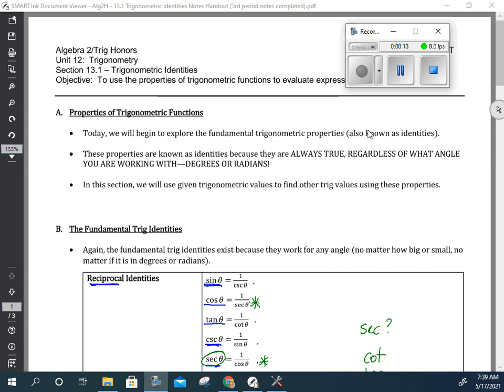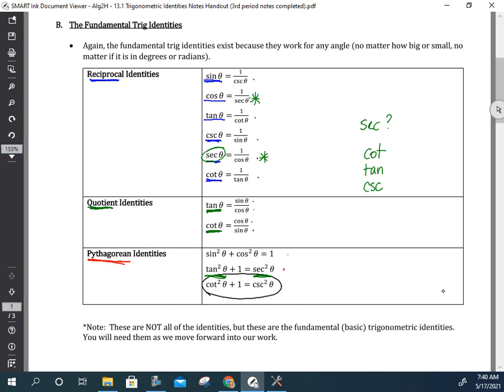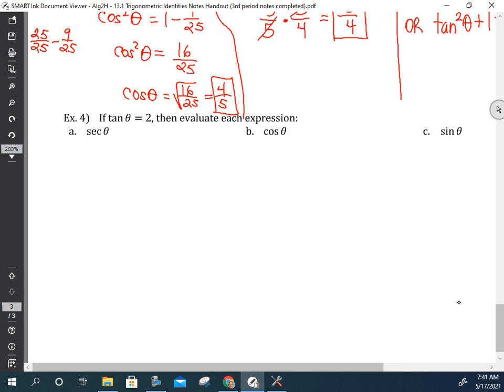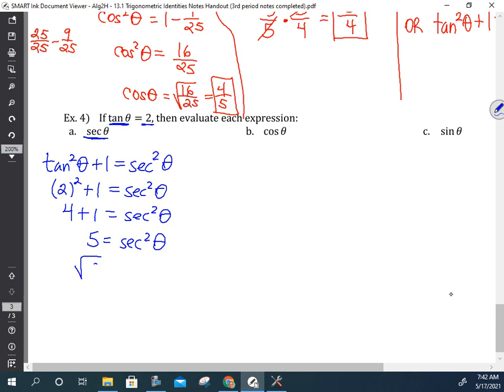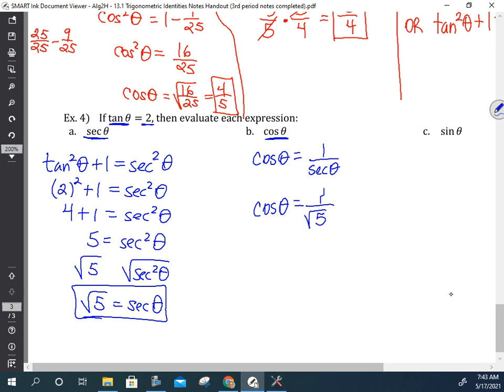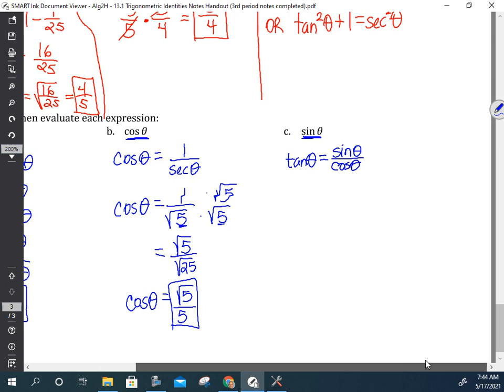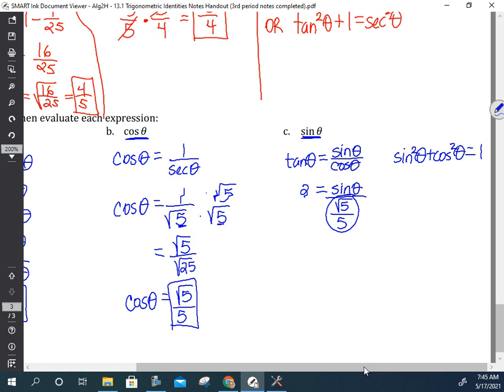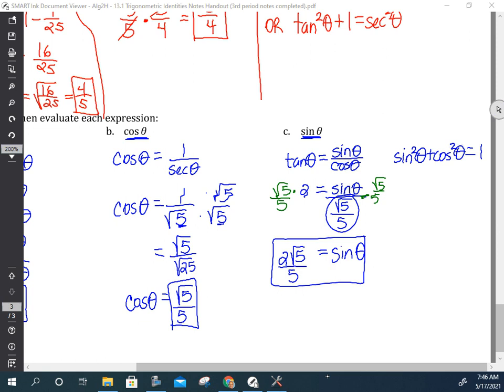Alg2H 13.1 (cont.) Fundamental Trig Identities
Objective:  To evaluate trig expressions using the Fundamental Trig Identities.